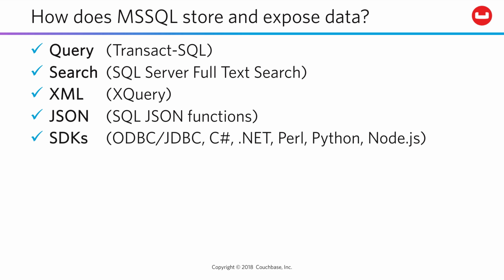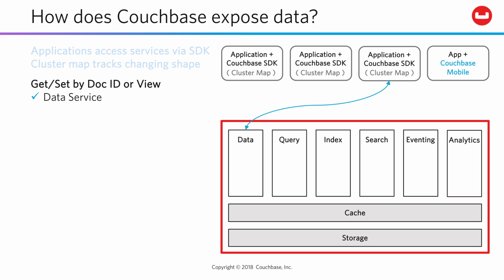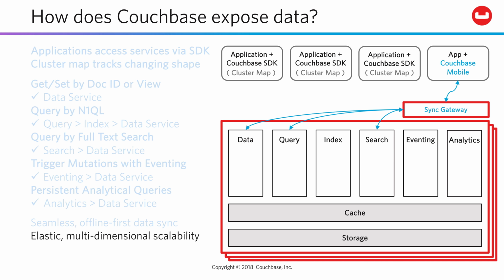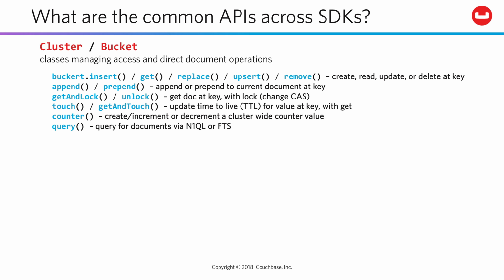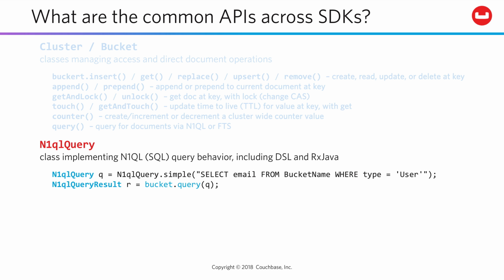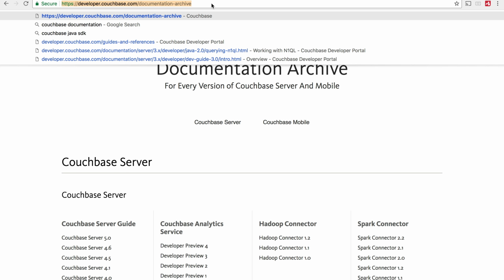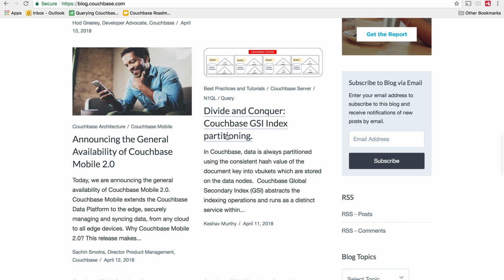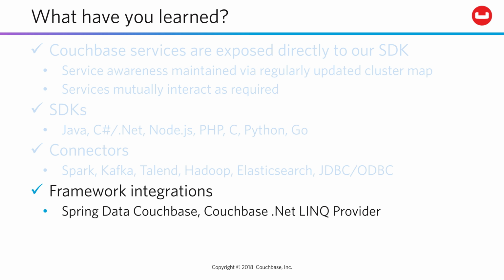CB116m Lesson 3 - Couchbase and MSSQL data access compared